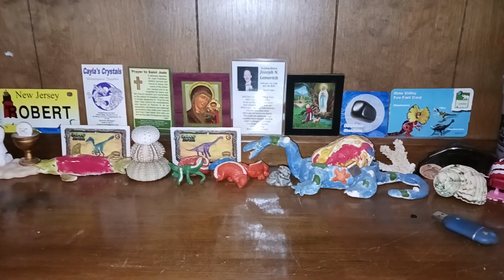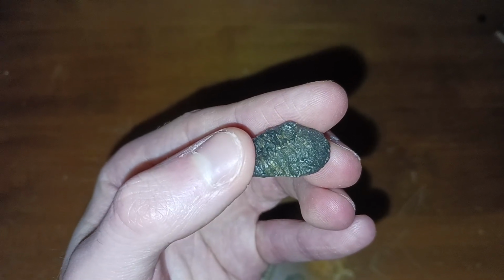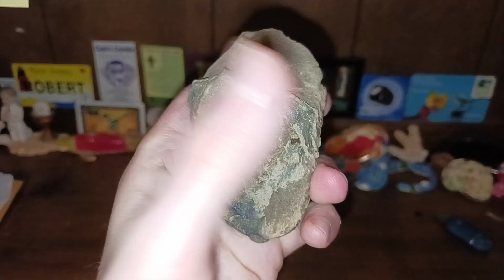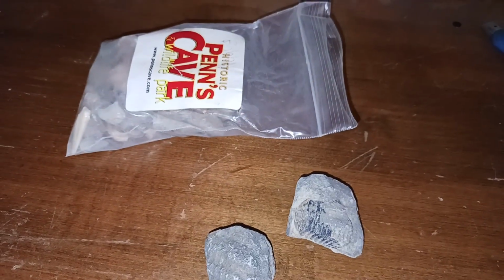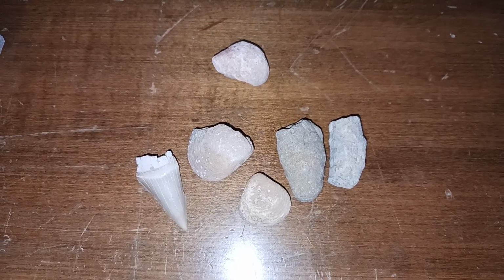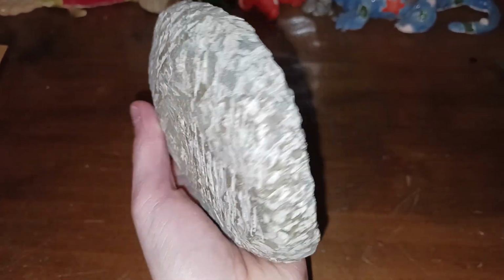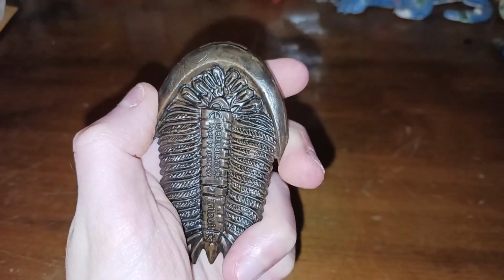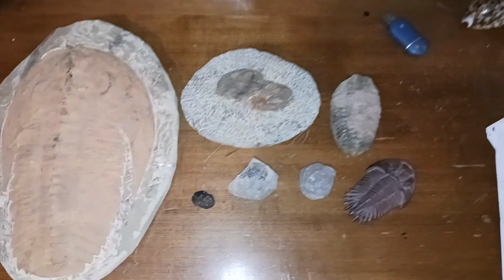My Trilobite Fossils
Hi guys, I'm back with another video!

It's been awhile since I last uploaded anything.
So, why not return by showing you my trilobite fossils. They maybe few in my collection, but they are great specimens.